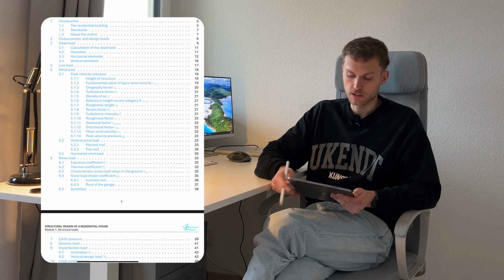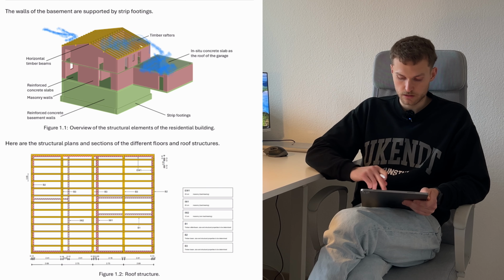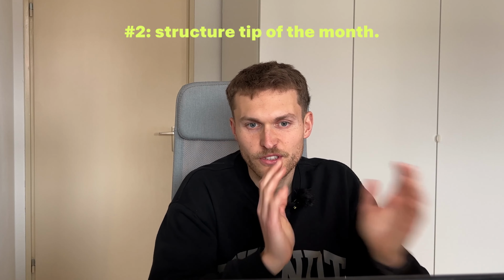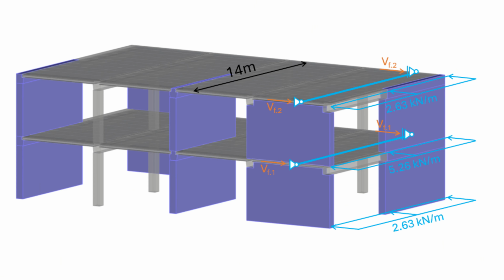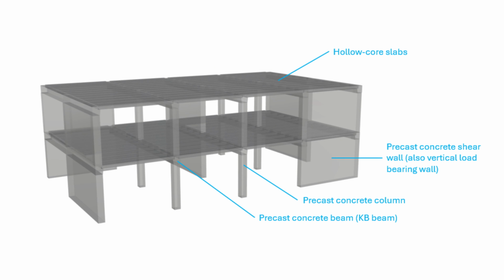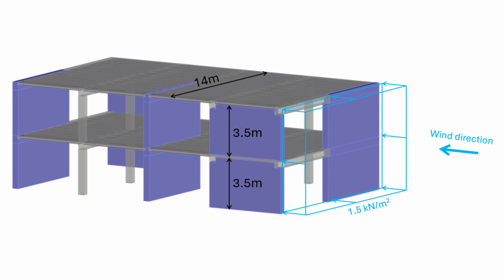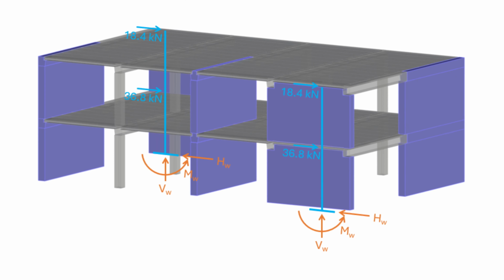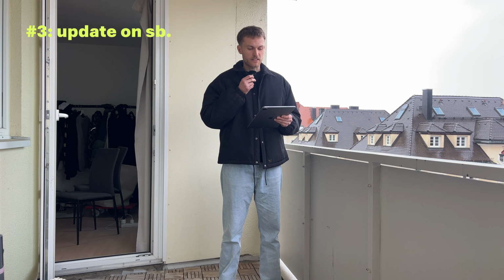28 y/o structural engineer launches his 1st product. here's what it's about [ep.#6]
My gift for you! Sign-up for the free 8-day email course about loads:

For everyone who is new to the channel: Hi, I am Laurin, structural engineer, content creator and athlete.

In the last 3 years I built Structural Basics which is a learning platform and community for structural engineering. We have a weekly newsletter with over 12000 subscribers, a blog with 100+ articles and 40.000+ monthly visitors, and this YouTube channel, where I am sharing snippets of my life as a structural engineer and structural engineering knowledge. On this channel, I am sharing my learnings and failures being a structural engineer, but also my journey creating Structural Basics.

In this 6th episode, I am talking about the launch of my first ever product - an e-book about Loads on Residential Buildings. I share how the launch went and show you want the e-book is all about.
In my structure tip of the month, I explain how horizontal load transfer works and how you do it.
As always, in the end I'll share the Structural Basics growth stats on the newsletter, youtube channel and structuralbasics.com.

In these monthly episodes, I am sharing a story of the month, a structure tip of the month and growth stats from Structural Basics.

If you think you get value from this and/or entertainment, follow for more. I appreciate you.

Chapters:
0:00 intro
0:54 #1: story of the month - launch of Loads on Residential Buildings
8:36 #2: structure tip of the month - horizontal load transfer
15:06: #3: update on structural basics

Song: Wolves
Artist: Kia